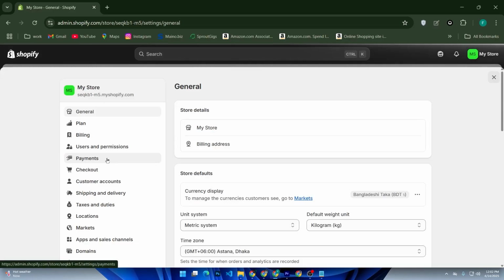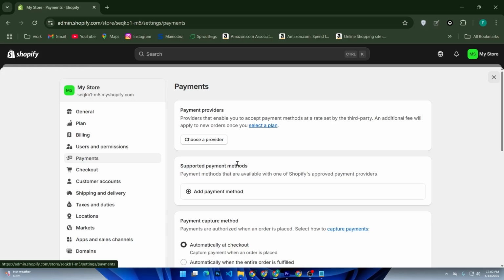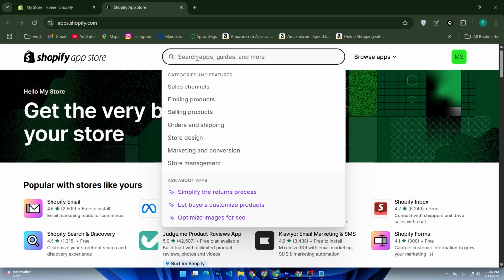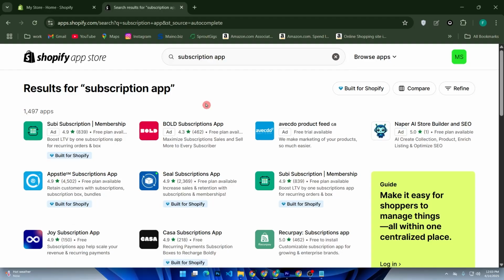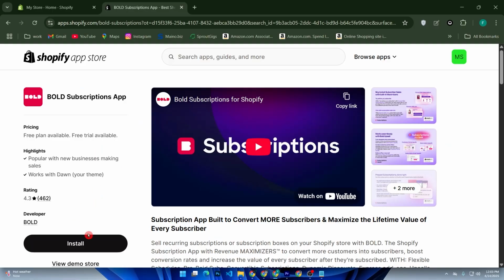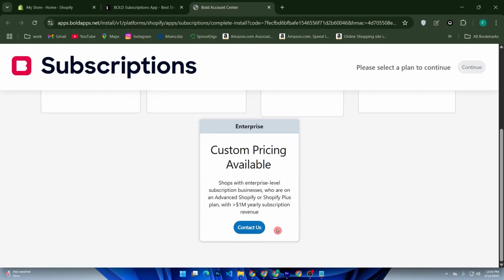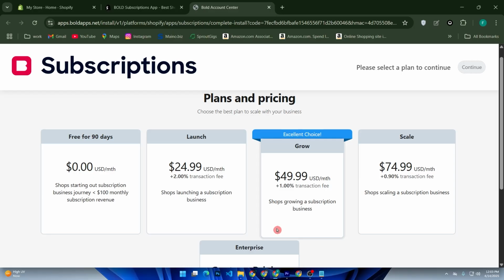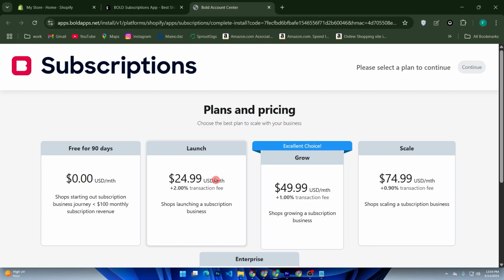How To Add Subscriptions On Your Shopify Store - 2025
In this video, I am going to show you how to add subscriptions to your Shopify store.
Want to offer subscription-based products or services on your Shopify store? I’ll guide you through the process of setting up subscription plans, whether it’s for products, memberships, or services. This tutorial will show you how to use apps and tools to create recurring revenue streams with ease.